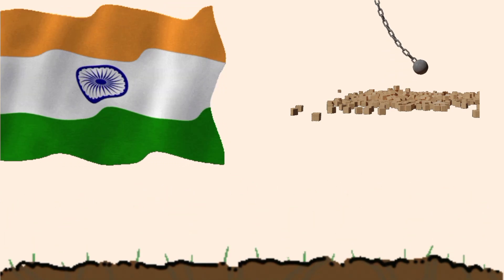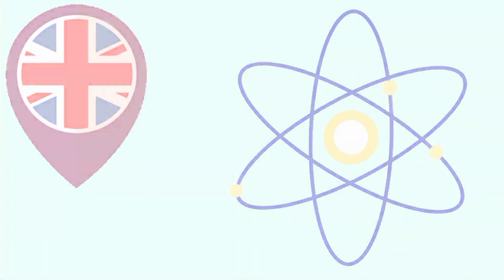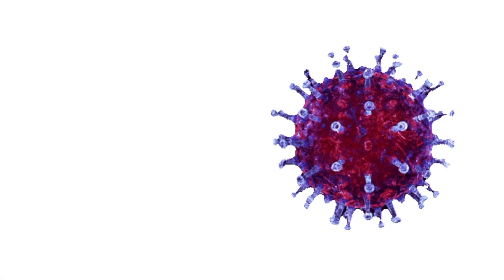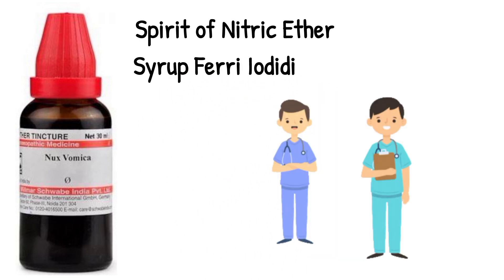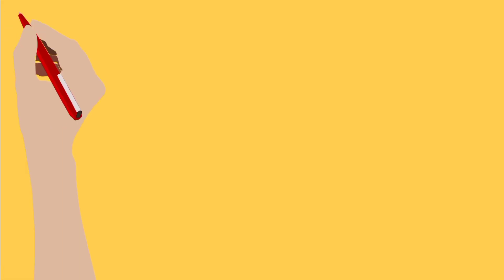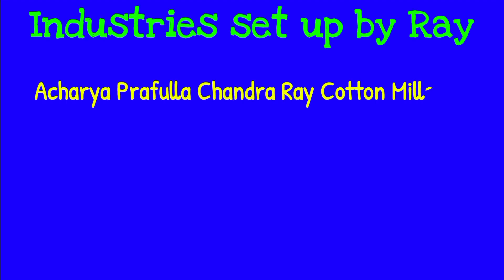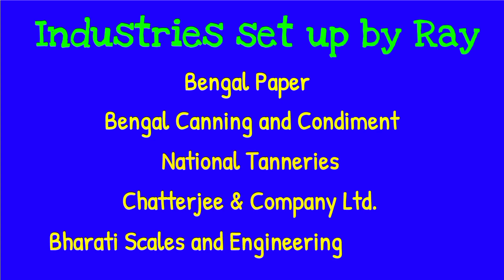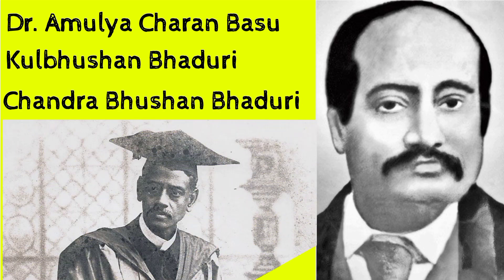VVM STUDY MATERIAL 2021 || Acharya Prafulla Chandra Ray || Visionary Startup Industrialist || IIT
VVM STUDY MATERIAL 2021 || The Legendary Acharya Prafulla Chandra Ray || Visionary Startup Industrialist by Igniting Indian Tech-eez

The life and work of Acharya Prafulla Chandra Ray has an immense potential to inspire the generations of Indian students and people to walk on the path of Aatmanirbhar Bharat, "the self-reliant India of 21st century". This video is the second part of the series on Acharya Ray by Igniting Indian tech-eez. This video is provided but not limited to VVM students only, rather for all those who appreciate the treasure of knowledge our country, our forefathers have given us.

© Igniting Indian Tech-eez
Editing application :- Kinemaster
SFX :- Kinemaster
Creation app :- Benime
Voice Filters :- Kinemaster and Audio Lab

vvm
vvm 2021
vvm study material
vvm study material 2021
vidyarthi vigyan manthan
vidyarthi vigyan manthan 2021
science for vvm
science in india
technology in india
Acharya
Industrialist
Scientist
Revolutionary
Philanthropist
Scientific Discoveries
Master of Nitrites
History of Hindu Chemistry
Father of Modern Indian Chemistry
Revolutionary under garb of scientist
Igniting Indian Techeez
ignitingindiantecheez